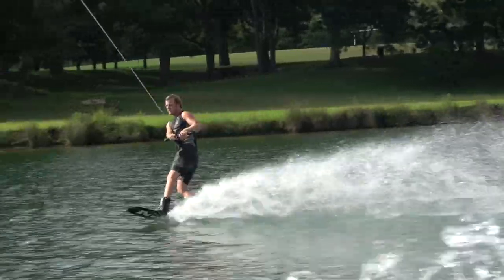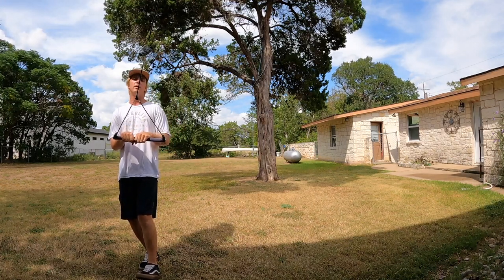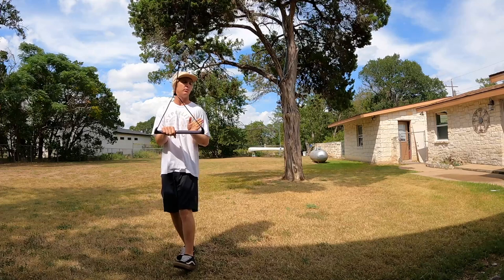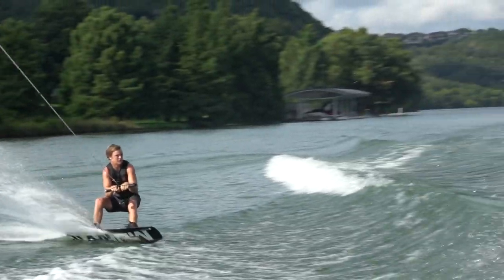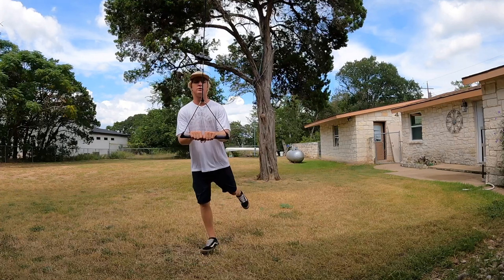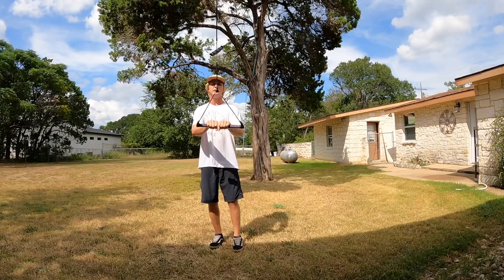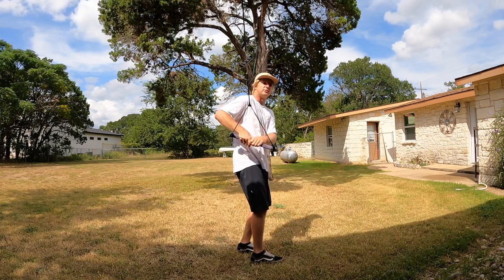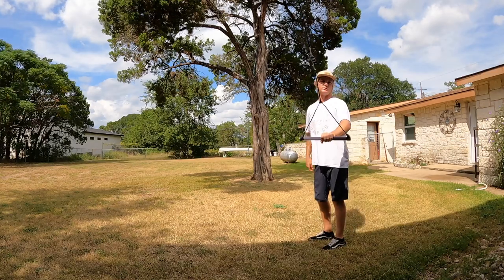HOW TO 313! - WAKEBOARDING - BOAT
JB ONeill teaches you how to do the 313 wakeboarding behind the boat!